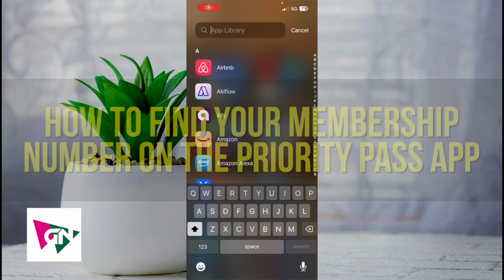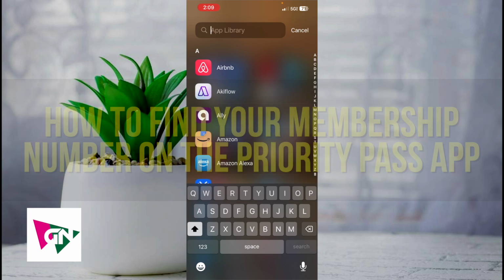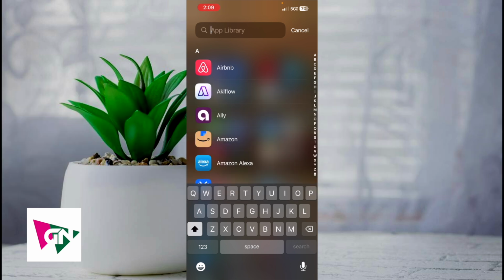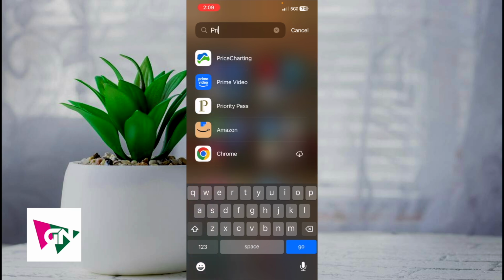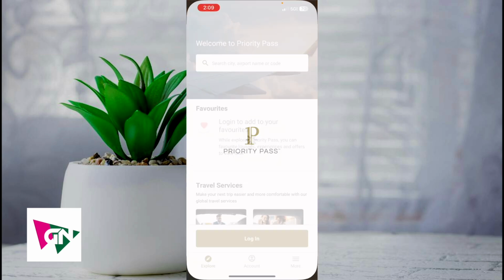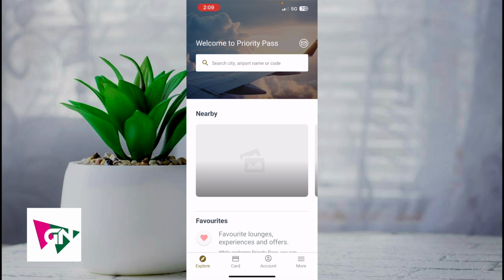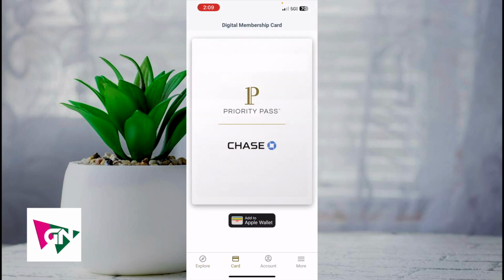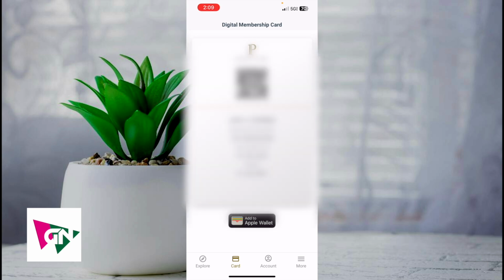How To Find Your Membership Number on the Priority Pass App: Quick Guide!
Can’t find your Priority Pass membership number? This video walks you through exactly where to locate it in the app. Learn how to access your digital card, view your account details, and retrieve your membership number quickly so you can check into lounges hassle-free during your travels!